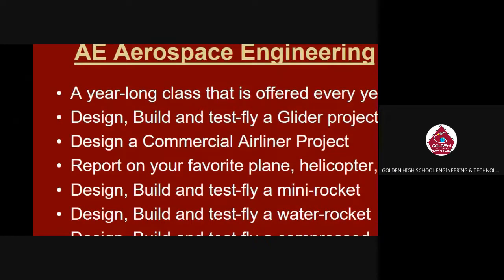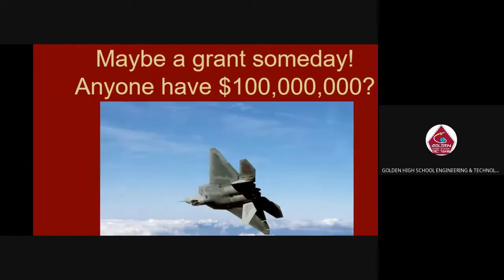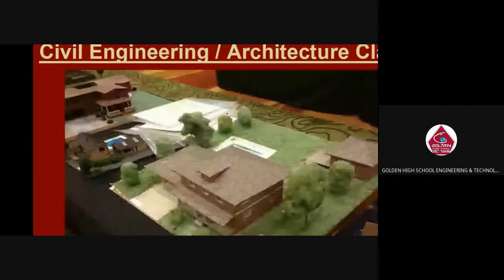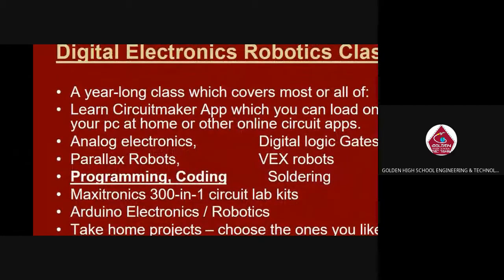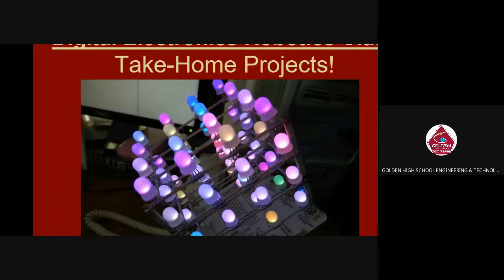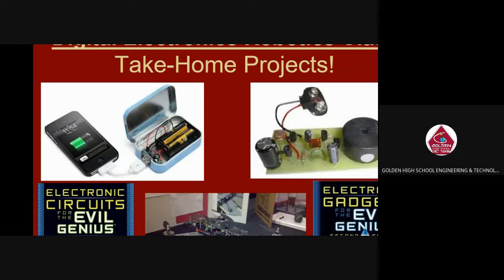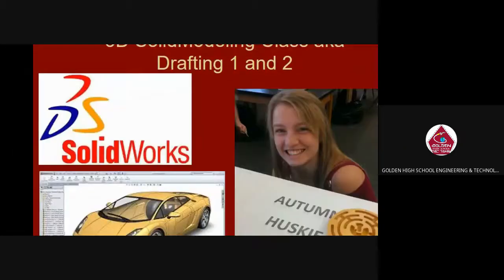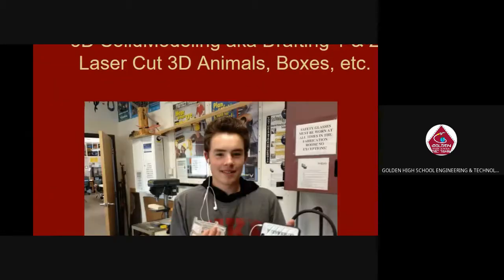Digital Electronics Robotics--Scott Aurand